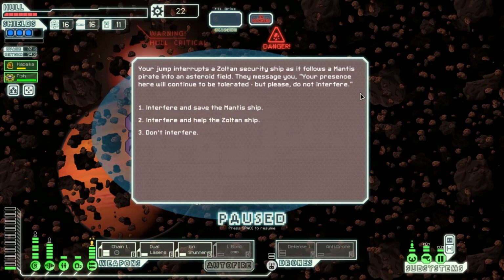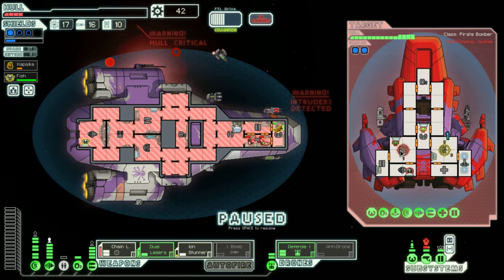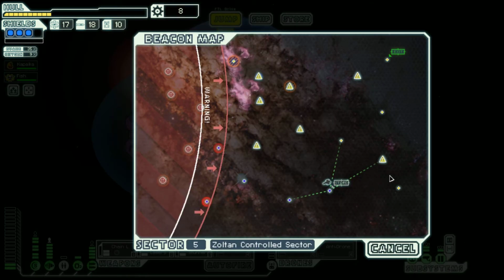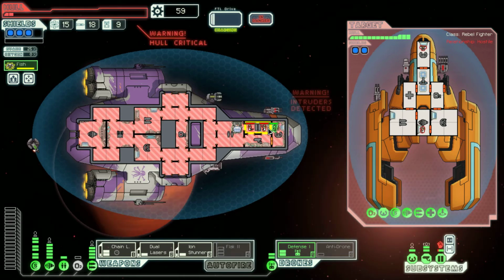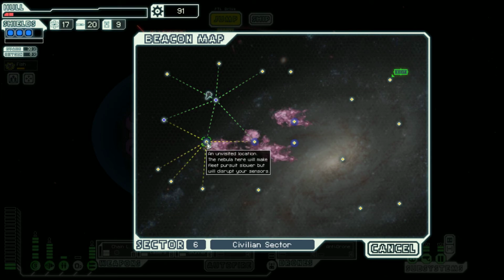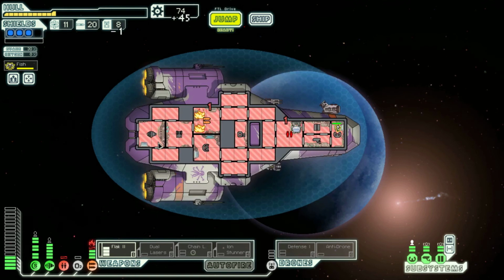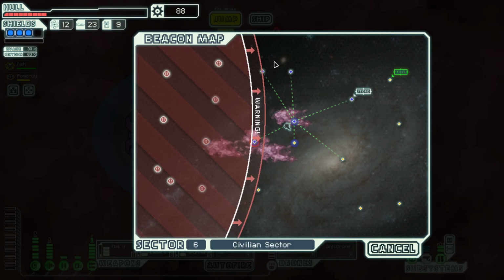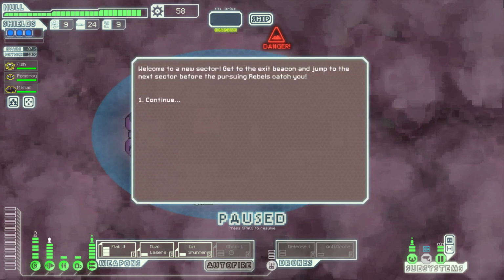FTL AE - Kestrel Type C part 3 - Alone and Scared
Will our last crewmen survive the rest of the way?